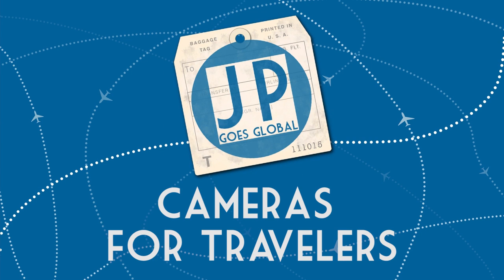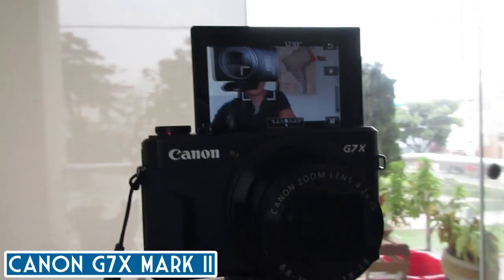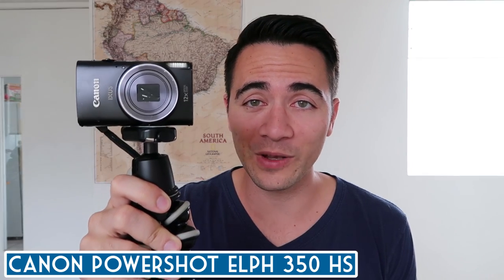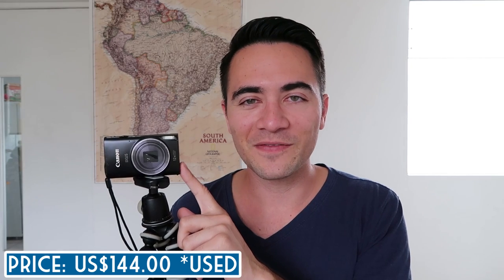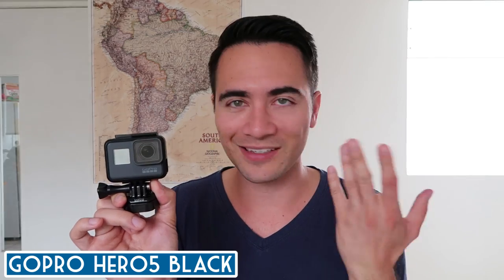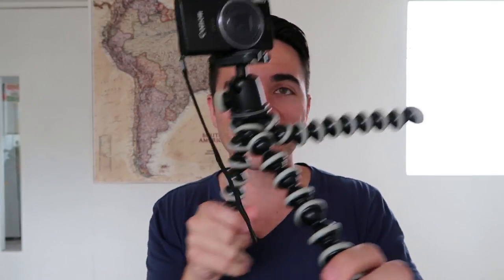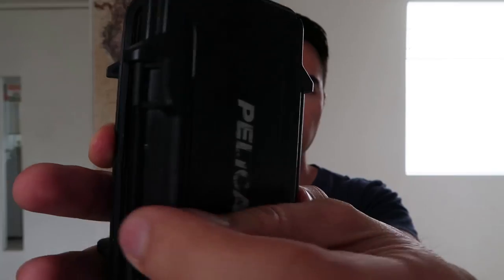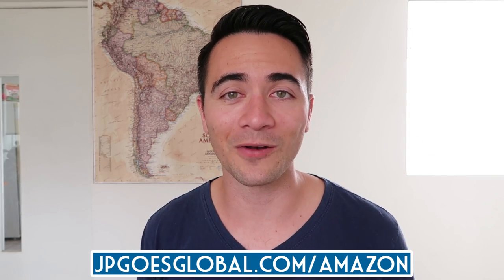Cameras for Travelers // TRAVEL VIDEO + PHOTOGRAPHY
Today, we go over my arsenal of camera gear I bring along with me when I travel. Whether you're a casual vacation who just wants a few good photos or an inspiring travel vlogger, one of these will meet your needs. Check out the full list BELOW!

🎒📷 MY GEAR:
-Canon G7x Mark II
-Canon Powershot ELPH 350 HS
-iPhone 6 Plus
-GoPro Hero 2 & Hero 5 Black
-Joby GorrillaPod
-SanDisk Ultra 32GB SD Card
-Pelican SD Memory Card Case
-2 TB Seagate Backup Pus Slim

Periscope: @JPGoesGlobal